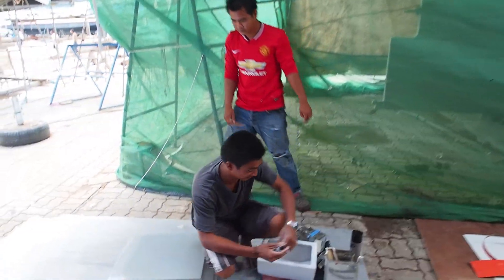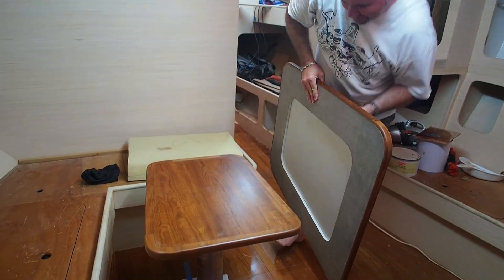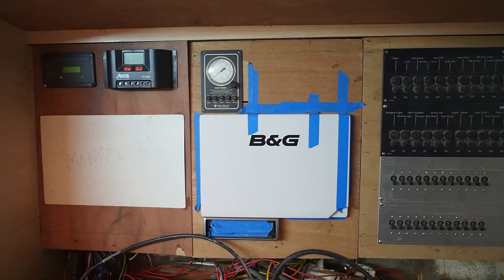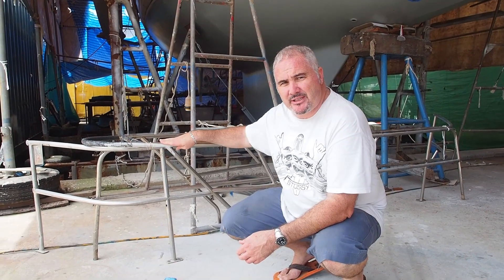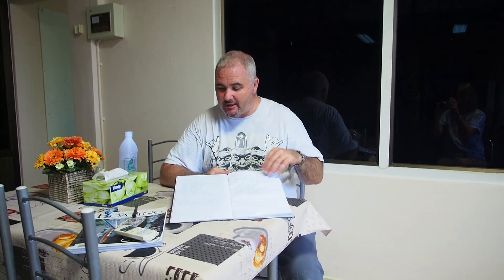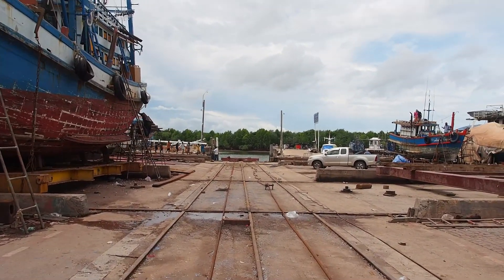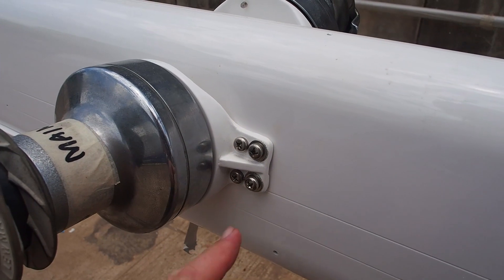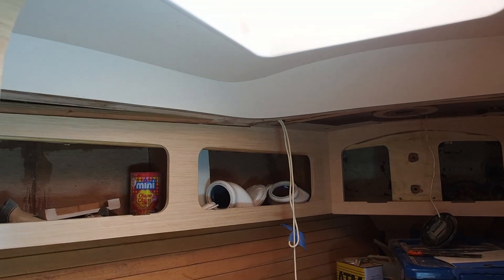Esper Refit 26-29 six month round-Up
We've been in the yard for six months now, and this week's round-up, which covers all the work so far, coincides with Jamie's return. The ceiling is going up and the mast is being dressed.